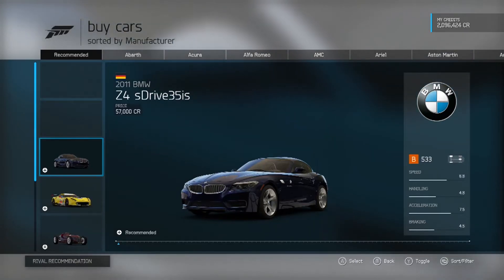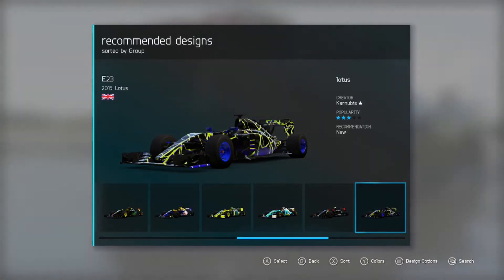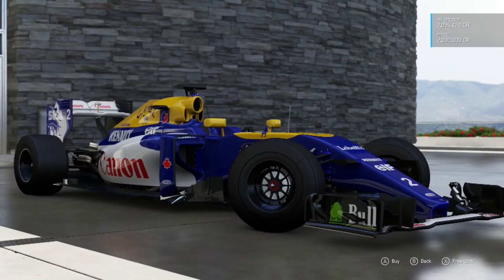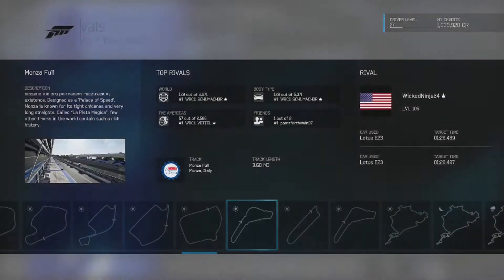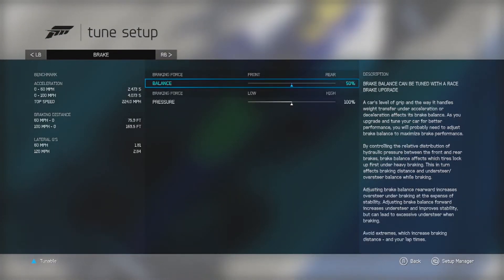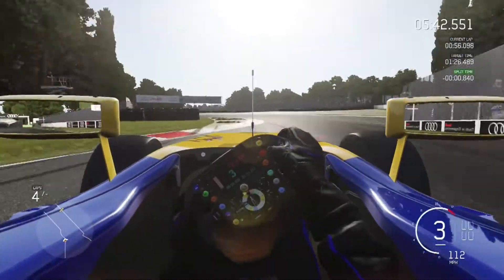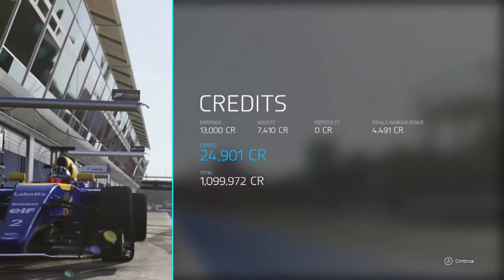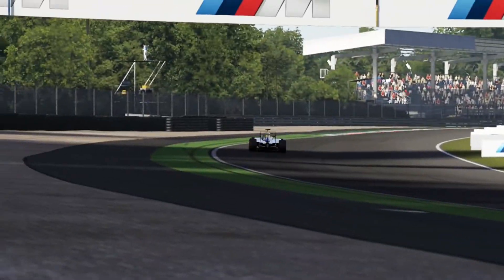Forza 6 Lotus E23 F1 Car: Liveries & Monza Hotlap!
Sorry for the delay between videos guys, been experiencing a few
interuptions. Hope you enjoy this look at the Forza idea of an F1 car!